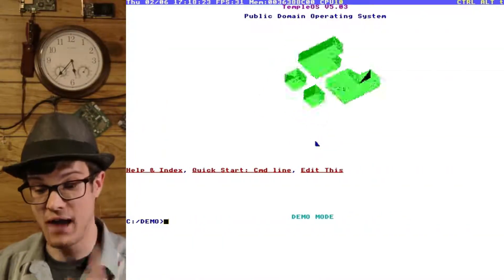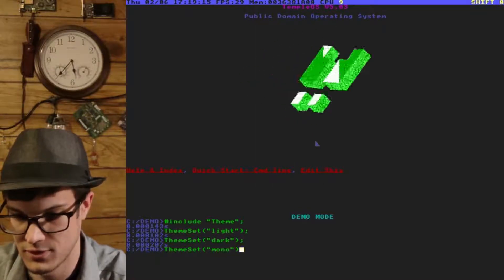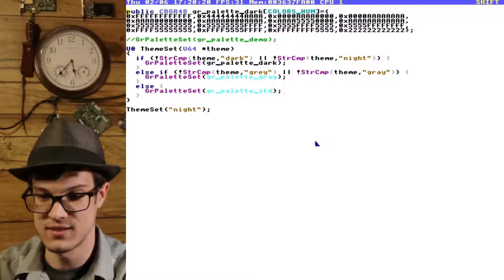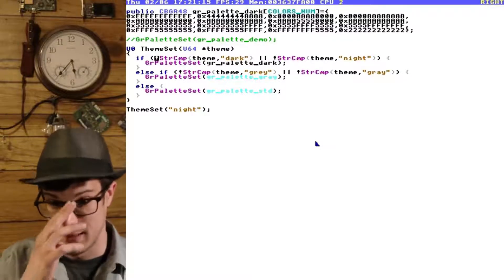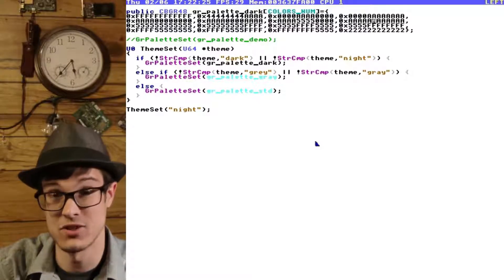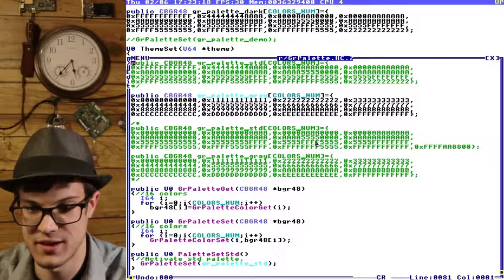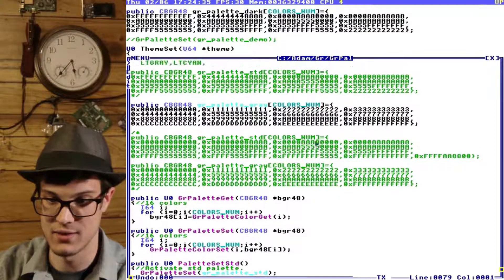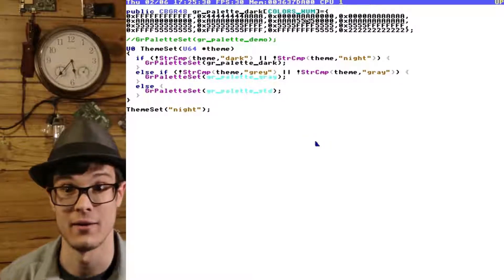Custom Colors & Themes in TempleOS!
TempleOS has 2 color palettes: standard and grey...
If only there were more options. Turns out, there are!

Like everything else in TempleOS, it needs some elbow grease.
I made some hacky custom color themes for TempleOS and wanted to share how I went about tweaking the temple!

Special thanks to Dave Eddy (bahamas10) for his blasphemously-epic, public domain remix of the TempleOS classic hymn: Risen!